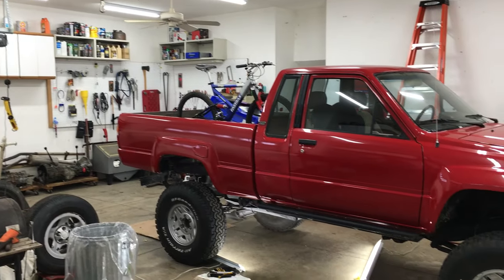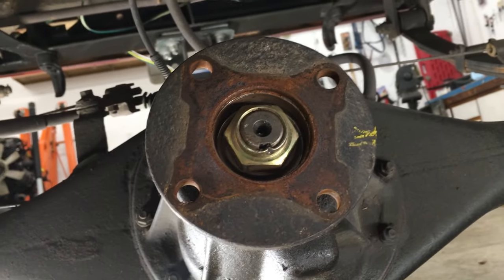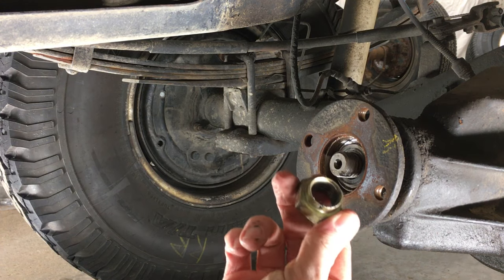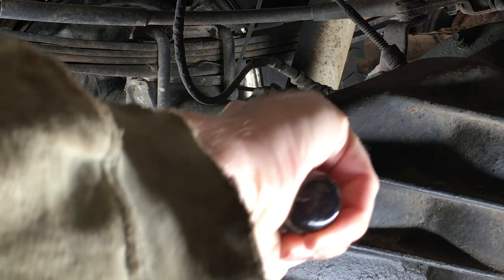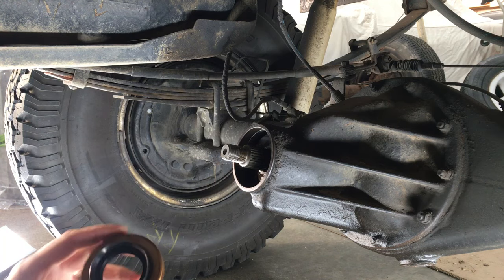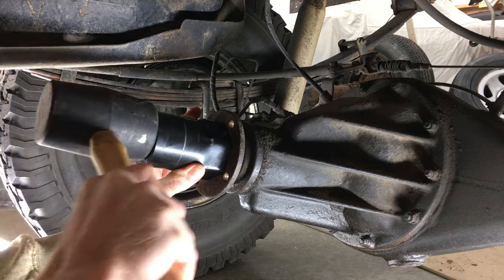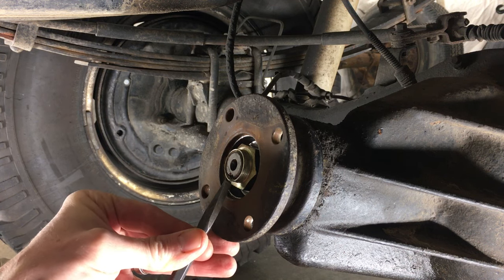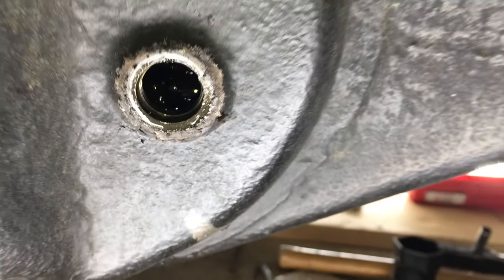How to Replace Toyota Pinion Oil Seal in Rear Differential/3rd Member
Today I replace the leaking pinion oil seal on the rear diff of my 1985 Toyota Pickup 4wd. I replace the seal without replacing the pinion crush sleeve and having to reset all the preloads, requiring complete disassembly of the 3rd member. If you're interested in the full disassembly and re-assembly of the rear differential, I uploaded scans of the factory service manual here:

Parts/Tools used:
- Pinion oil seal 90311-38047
- Pinion nut & washer
- two 14mm wrenches
- Hammer
- small chisel or punch
- 30mm socket
- 2-bolt puller
- seal puller or flathead screwdriver
- 54mm socket
- rubber mallet
- 24mm wrench or socket+ratchet
- Gear Oil (I used 75w90)